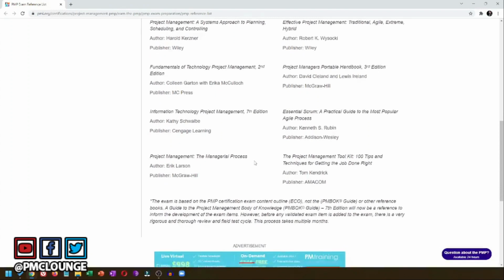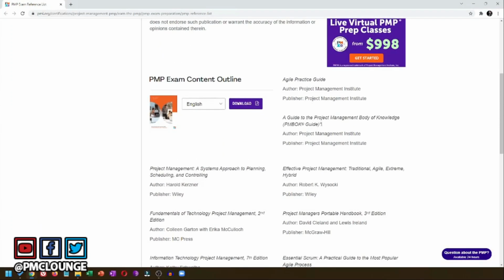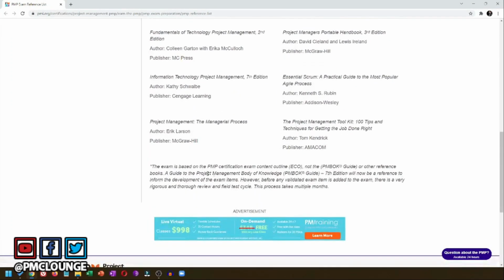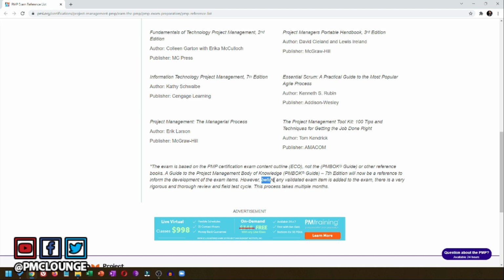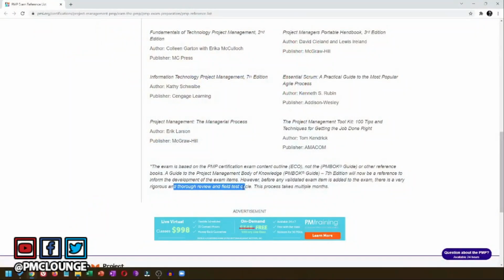PMBOK Guide Edition 7 reaches the PMP exam! | PMP 2022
THE PMBOK GUIDE